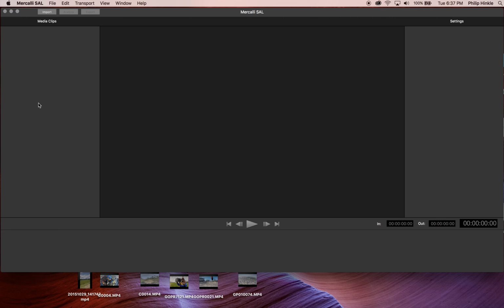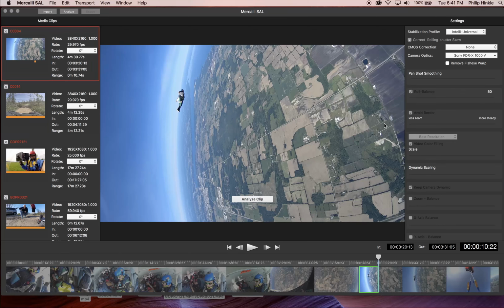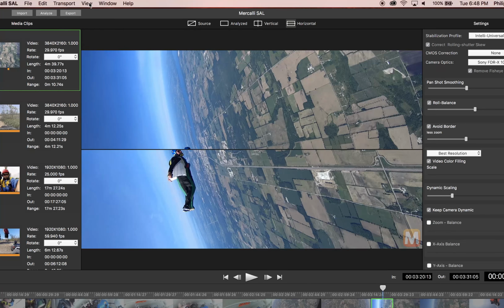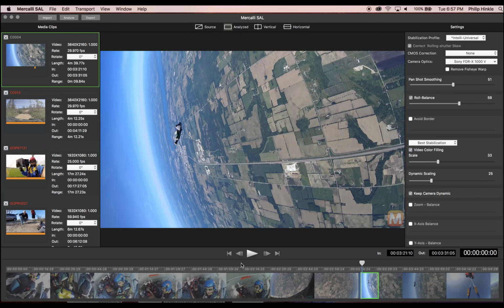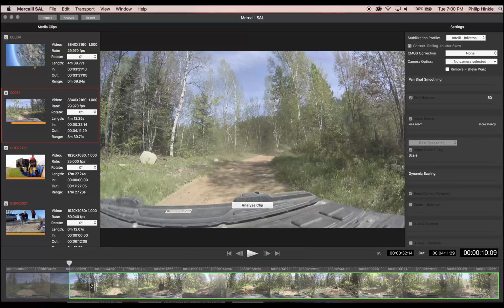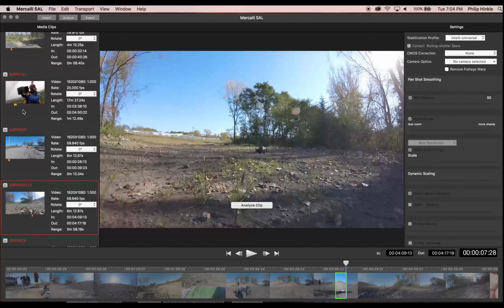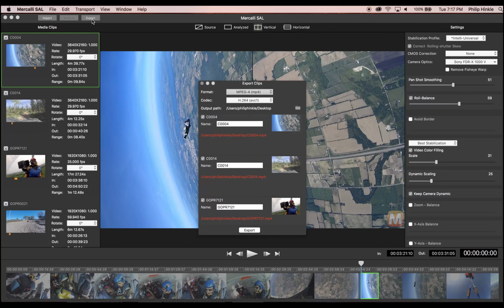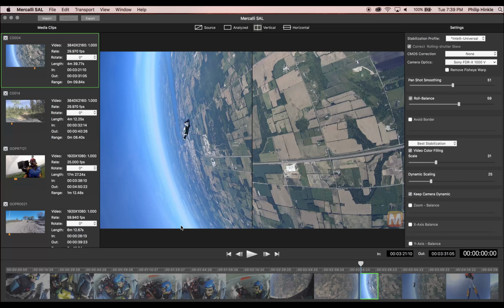proDAD Mercalli SAL Mac Tutorial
Get up and rolling fast with proDAD Mercalli SAL Mac.  This basic tutorial gives you all the basics and some helpful tips and tricks to get the best looking video possible.